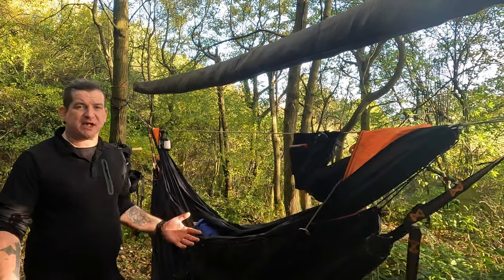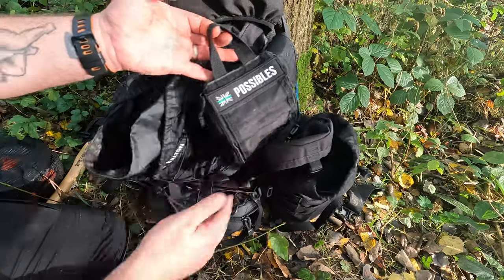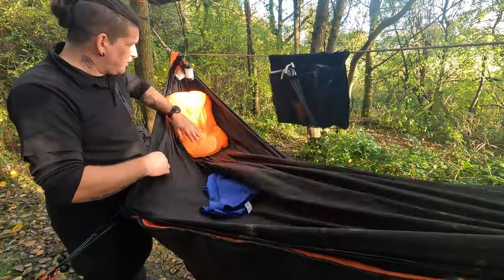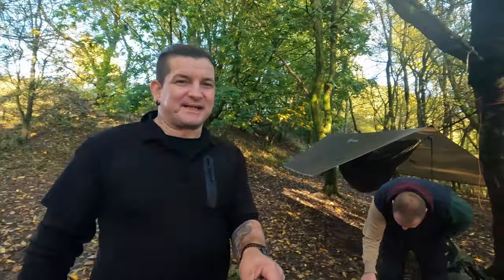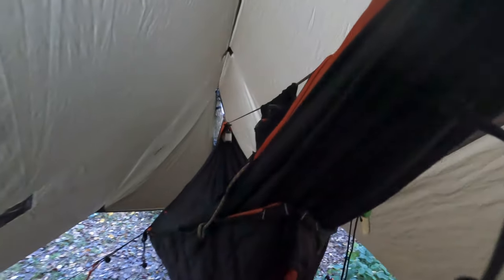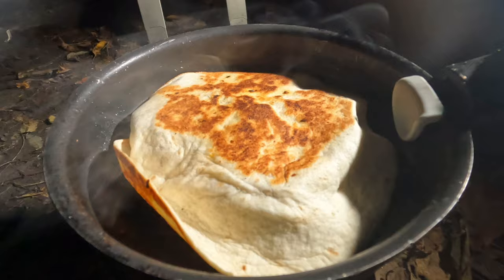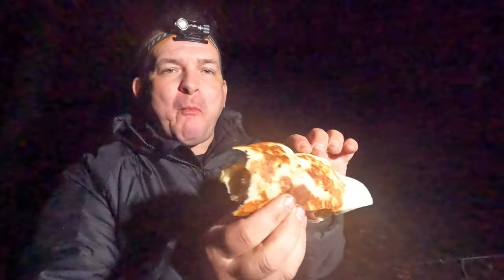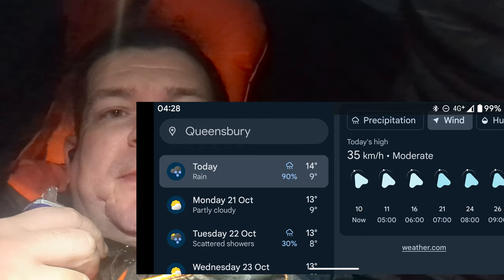It Really Was the Calm before the Storm! Relaxing Hammock Camp Done Right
Storm Ashley was due but that didn't stop me and the @englishwoodsman packing a bag and getting outdoors to go camping.

I took my Favourite Hammock Full of my hammockcamping tips and tricks.

Dan took his full @OnewindOutdoors set up and we went to try get caught in the Storm!

Unfortunately we didn't... The weather was almost perfect to us and the weather gods were certainly smiling down on us.

Here's the gear I used.

Lytmi Cozyfit Open Ear Buds

Snugpak Gear

Snugpak Tac 3 Hoodie Jacket

Wisport Racoon Pockets

Code OSCARFENIX

e.malil any queries.

Code. OSCARFENIX

Code: OscarOutdoors

coDE: OSCAROUTDOORS

OSCAROUTDOORS 10%

Wuben Light

OSCAROUTDOORS

Hardland Tactical